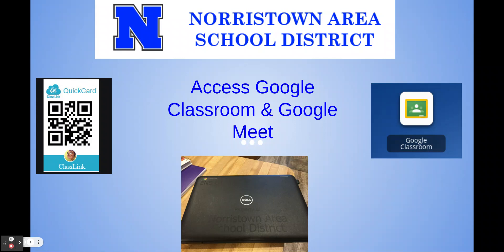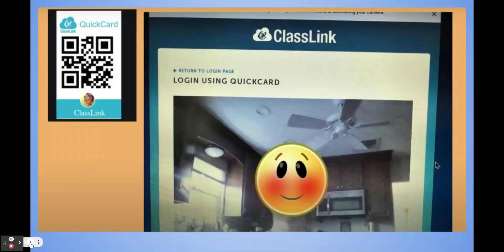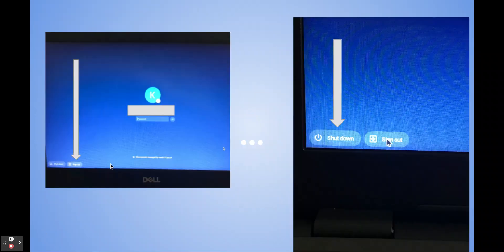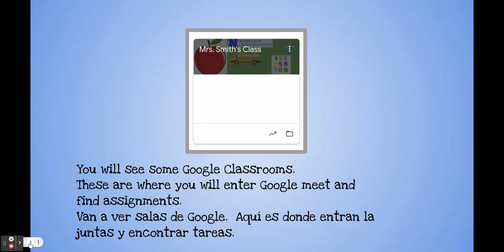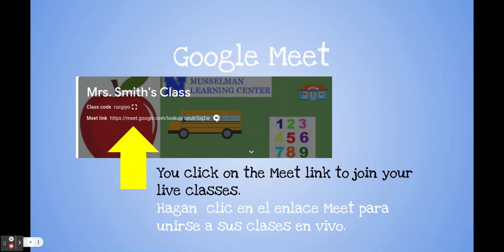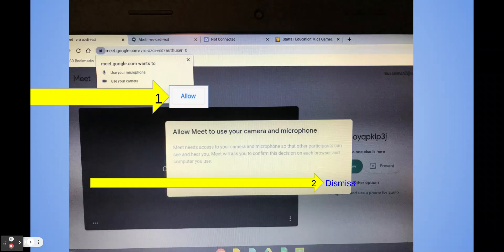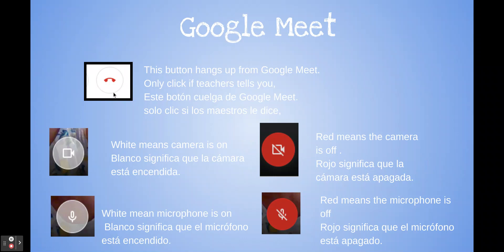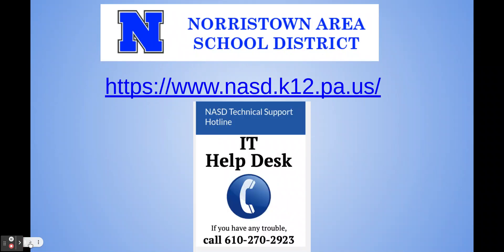Google Classroom Google Meet English